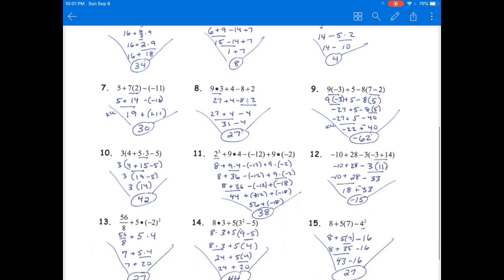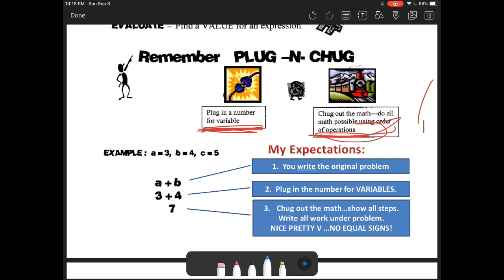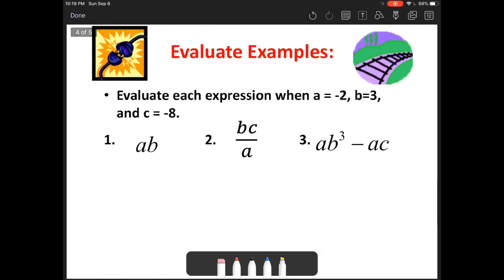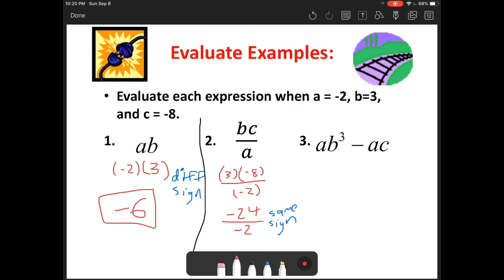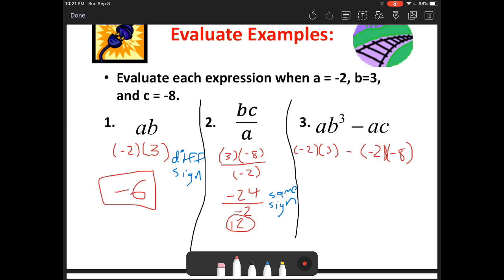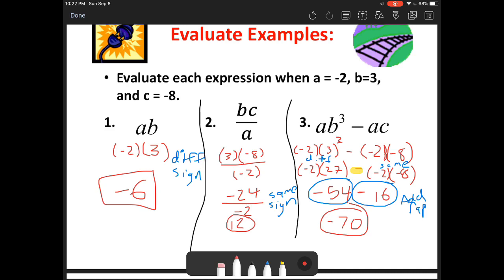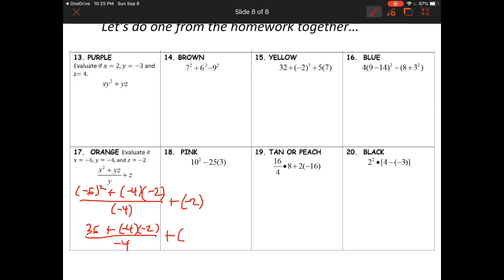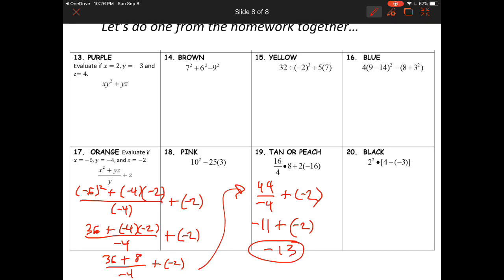Evaluating expressions notes video (mr. strand absent)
Use this video for when mr. strand is absent.